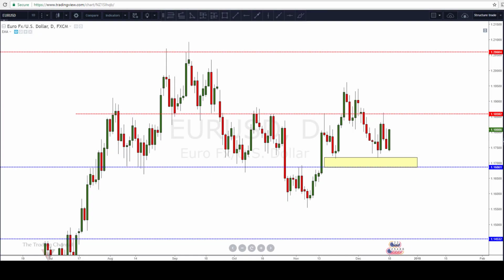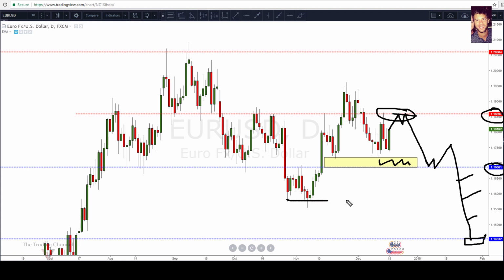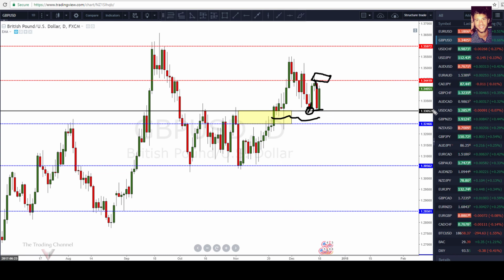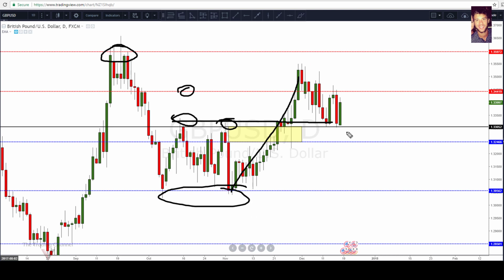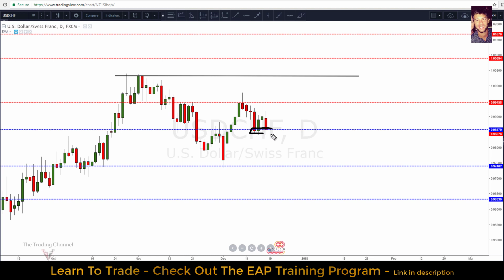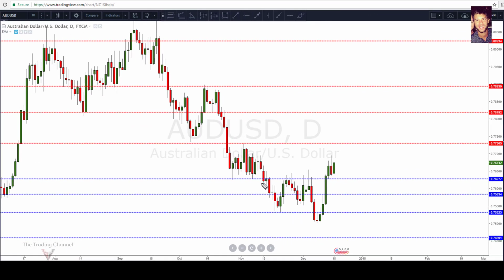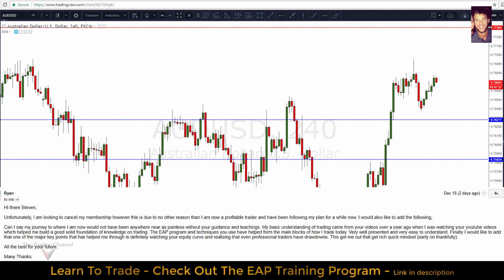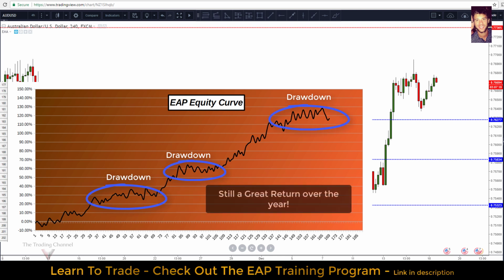Forex: Weekly Market Predictions (12/18-12/22) EURUSD Advanced Cypher Patterns - Christmas Sale!